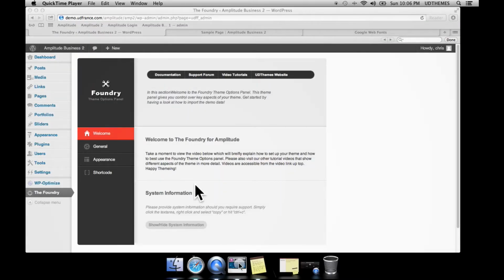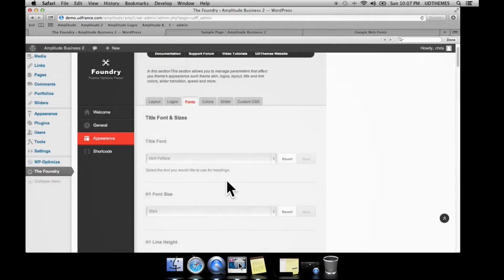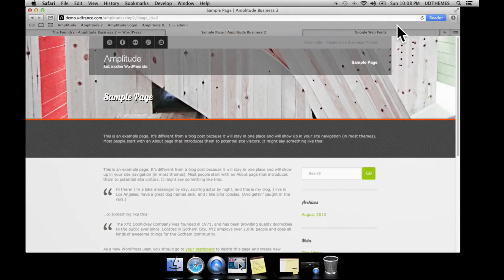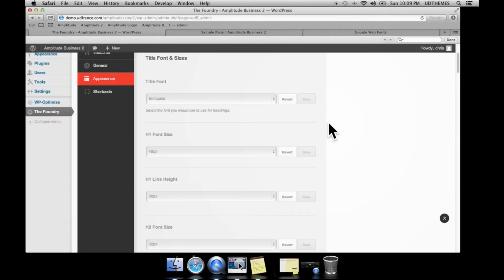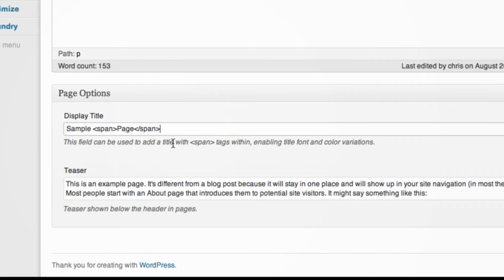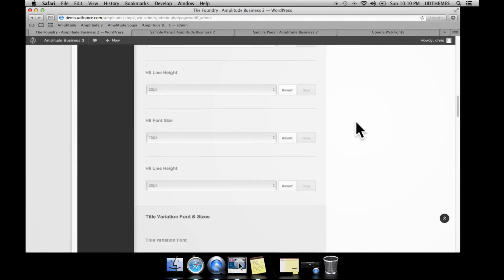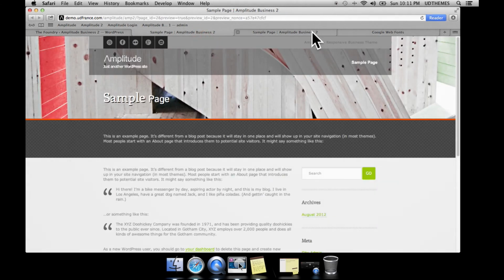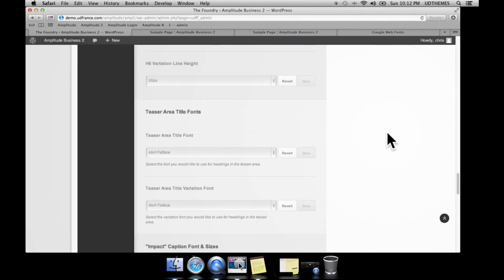Font management (Foundry / Amplitude)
Abstract:

There are few things to be reminded to manage Google Web Fonts in your website. Here we show how you can do that easily with the Foundry Options Panel.